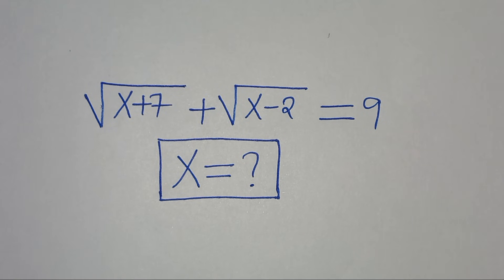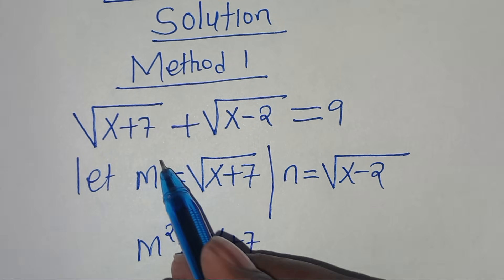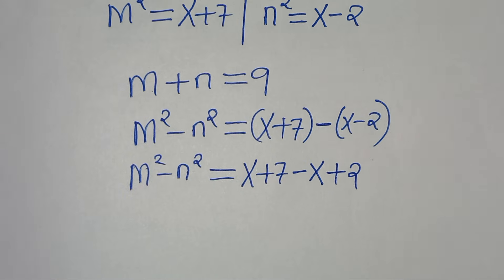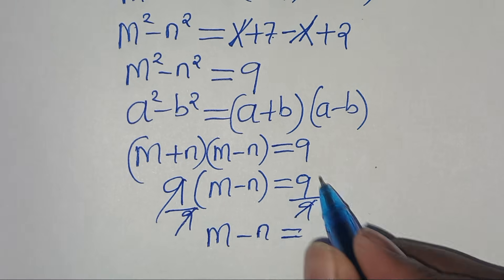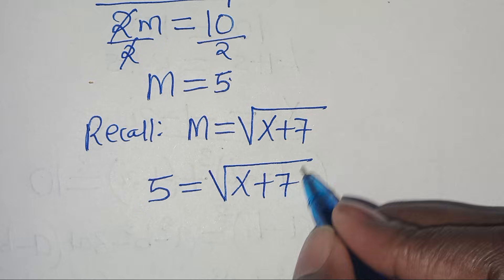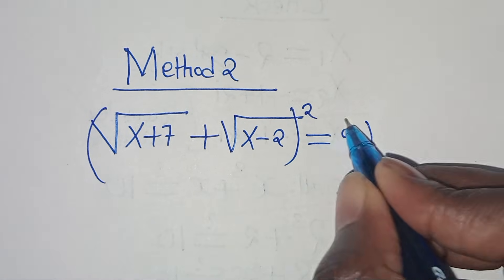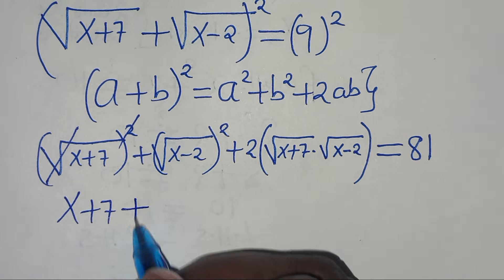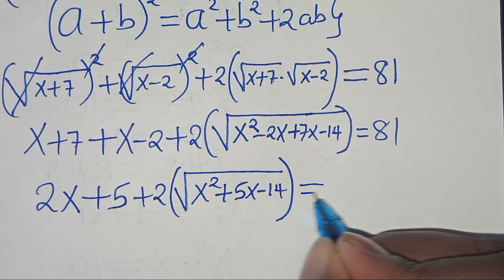Germany | Can you solve this? | Math Olympiad